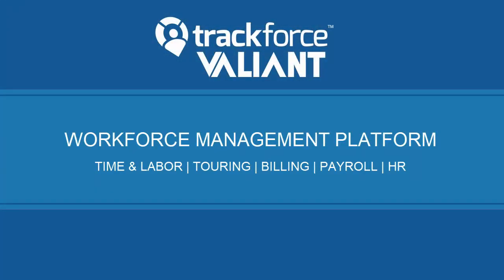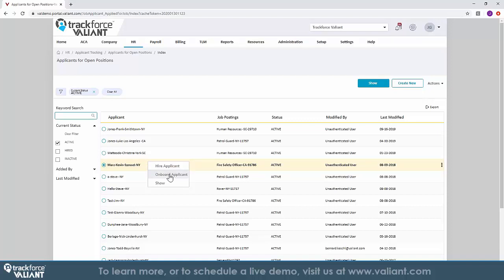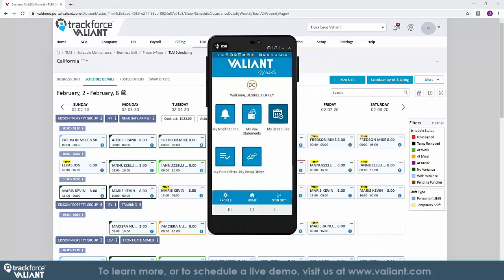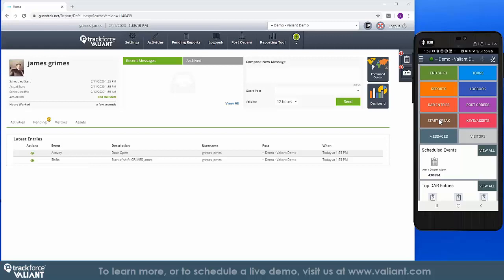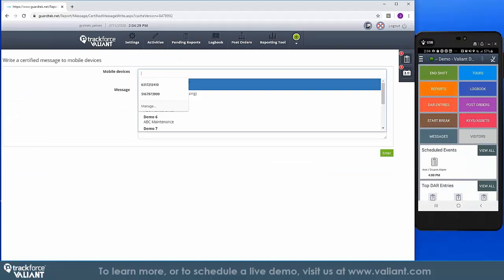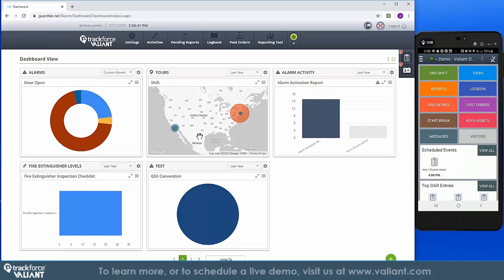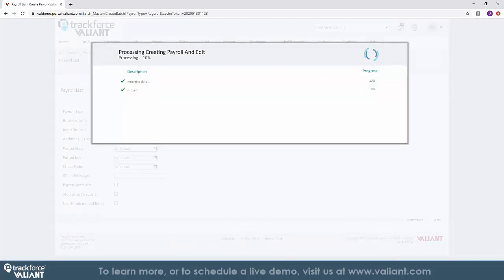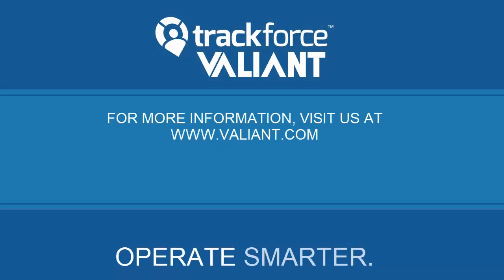Trackforce Valiant Workforce Management Software - Product Overview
In this overview, you will get a good understanding as to how our industry leading software can help you improve profit margins and streamline your HR & payroll processes.

Start operating smarter today with Trackforce Valiant as your workforce management partner!